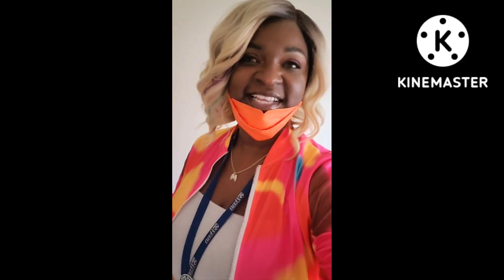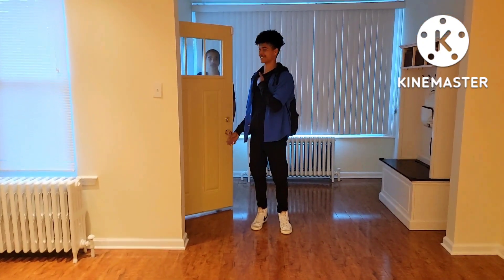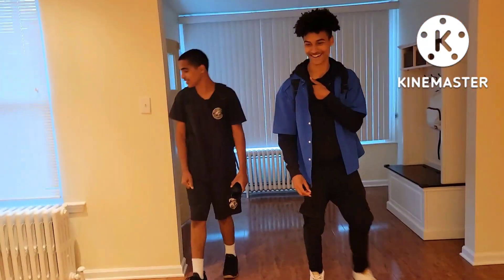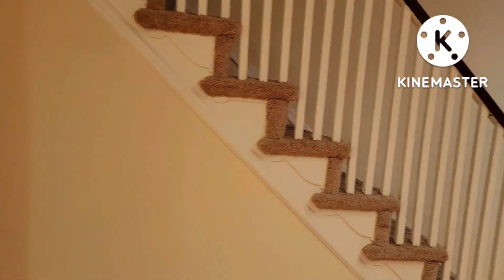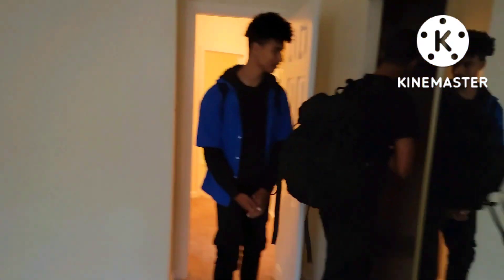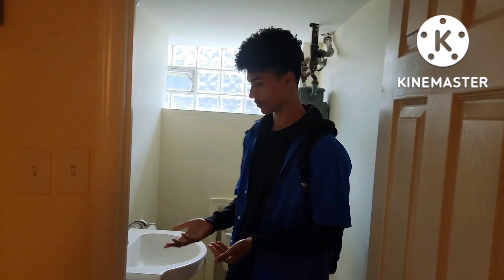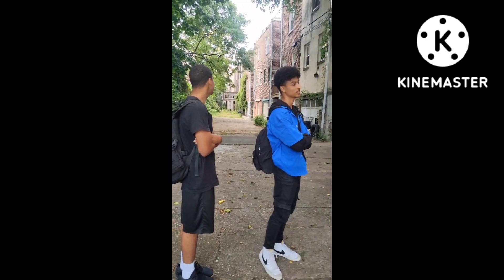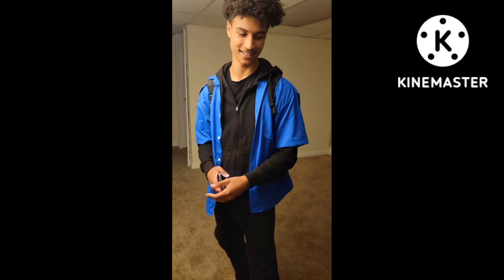COME WITH ME/SURPRISE I PURCHASED MY FIRST HOME 🏠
110+ HOUSES VIEWED
BIDS LOSS
CATFISHED HOUSES
HOUSES FAILING INSPECTION
A CRAP LOAD OF DOCUMENTS NEEDED
EMOTIONAL ROLLERCOASTER
IN THE END GOD SENT ME MY DREAM HOME

ROSEMARIE AT HOMEBRIDGE
KATIYAH WHITAKER WITH DOMAIN REALITY MY SPOUSE FOR TAKING ME TO EVERY TOUR
MY STUDENTS WHO WERE MY PERSONAL CHEERLEADERS
TY TY AND TY AGAIN